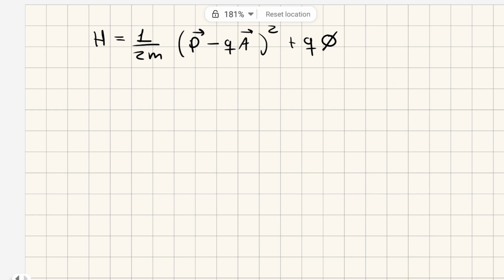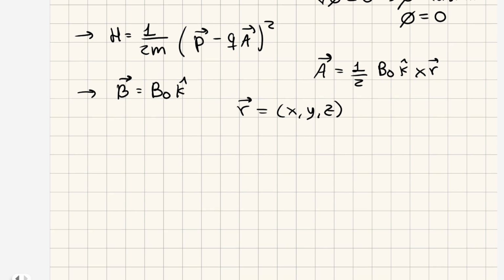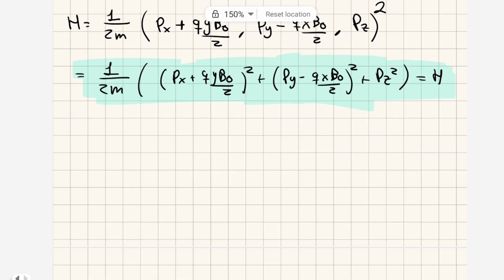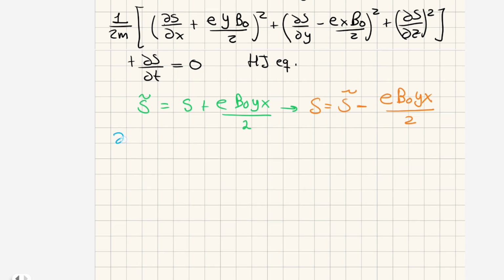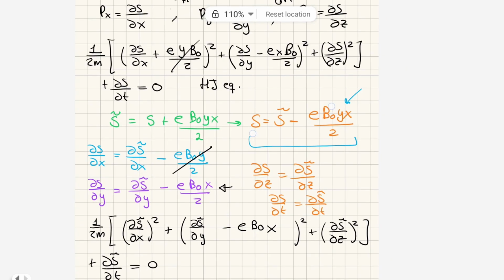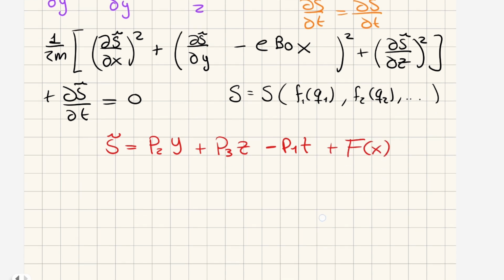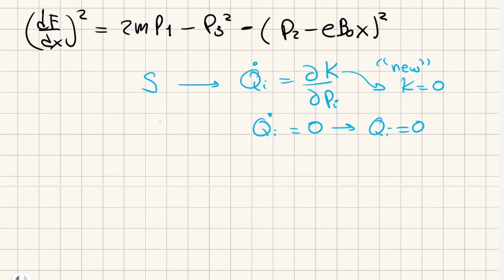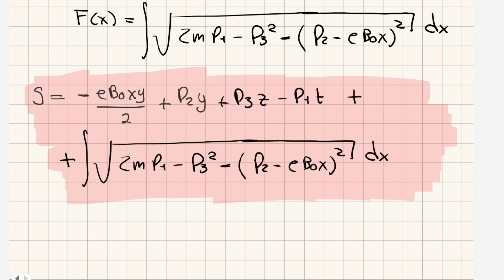A relation between the Hamilton-Jacobi formalism and Magnetostatics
We want to find the Hamiltonian of a charged particle that is under the influence of a uniform magnetic field. To do this, we use the formula that we found in the previous lesson that tells us what is the Hamiltonian of a charged particle in an electromagnetic field considering that the contribution of the electric field is cero and that the magnetic field is constant. With this, we can construct the Hamilton-Jacobi equation and solve it making a quick change of variable and using the method of separation of variables. In the next lesson, we will see how to get to the equations of motion of the particle from this solution.

The first lesson you should see to understand how to get the initial Hamiltonian is in the next link

And i leave you a playlist to study the Hamilton-Jacobi formalism

You can follow this content on our Instagram account!